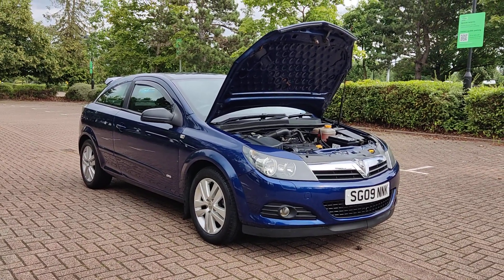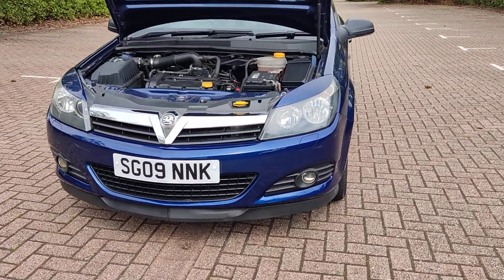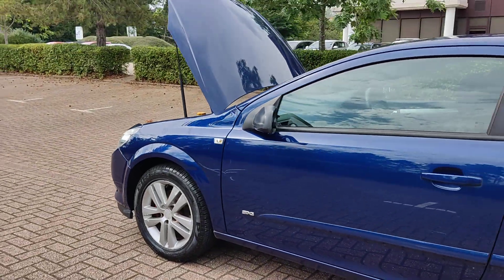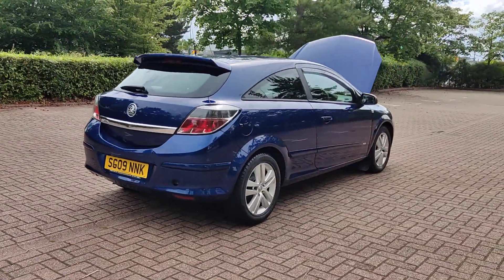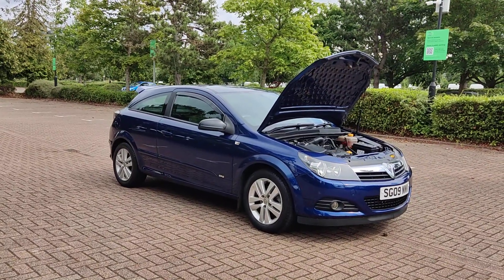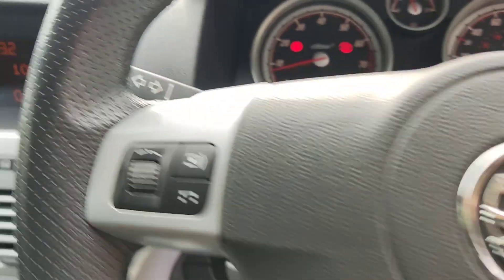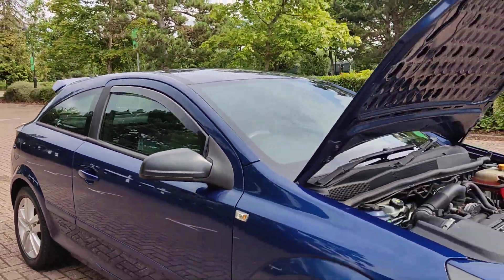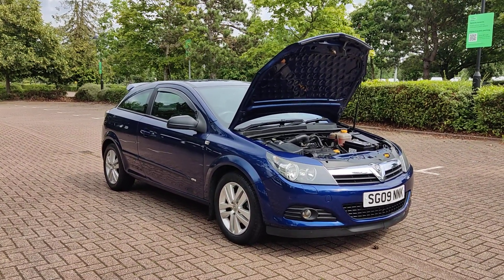SG09NNK Vauxhall Astra 1.4i SXi Sport Hatchback 3 door Petrol Car.